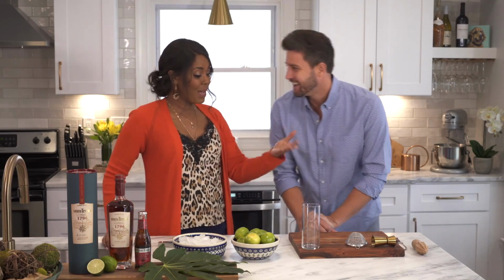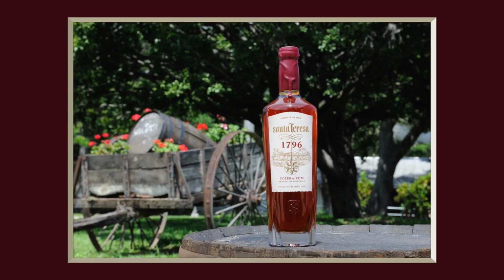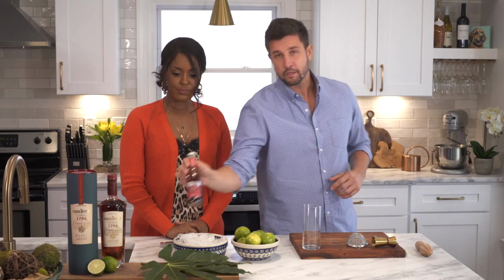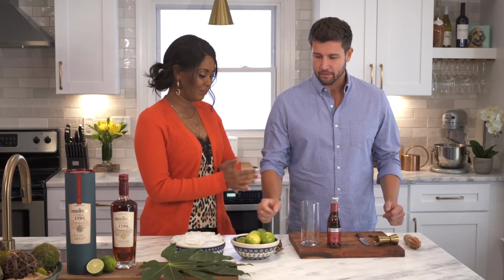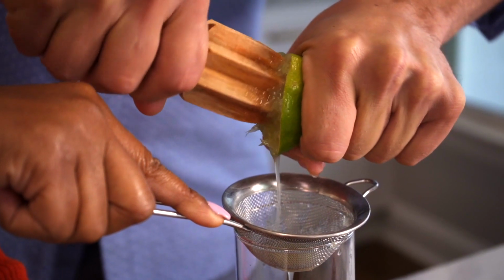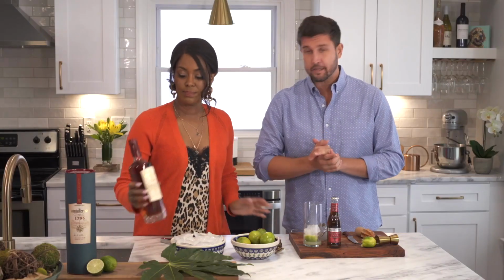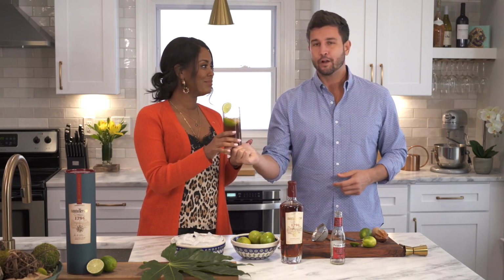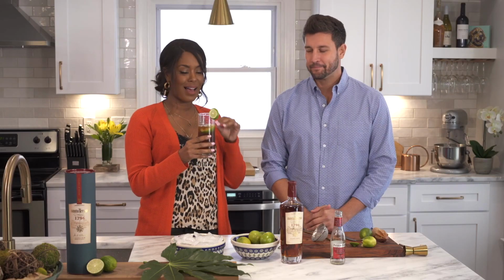Cuba Libre: Recipe - Santa Teresa 1796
Check out this super simple cocktail. Its easy, looks cool. You're cool!